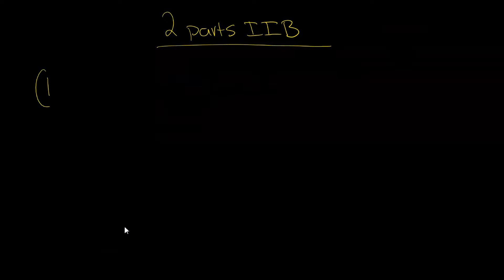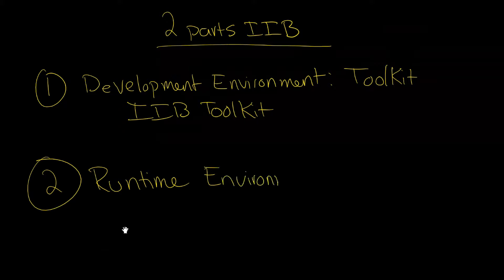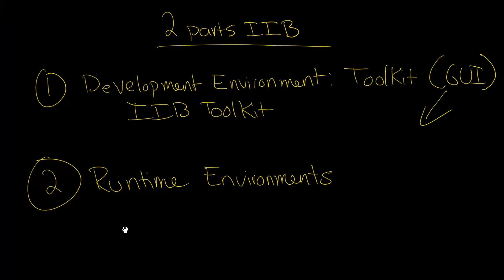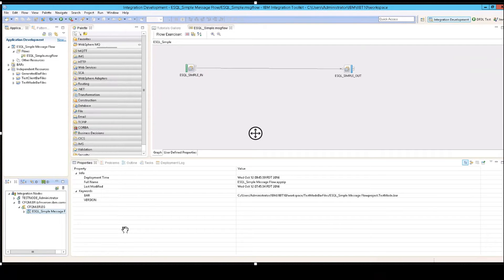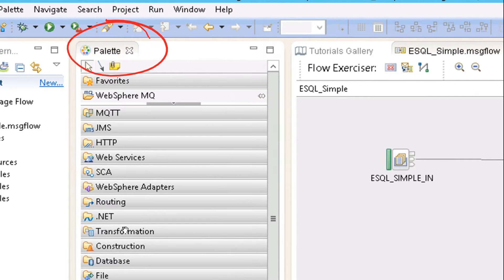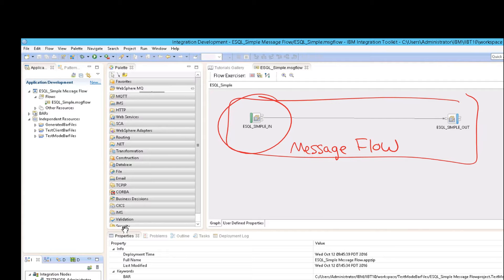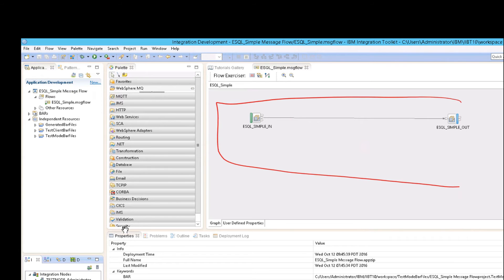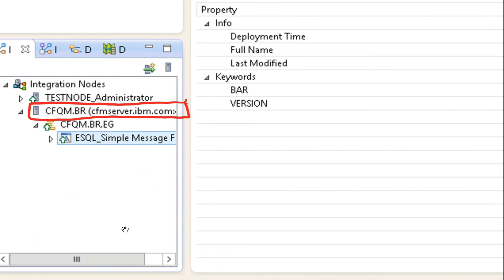IIB: GUI Intro: IIB s 2 Core Parts: Runtime vs Toolkit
This IBM Counter Fraud Management (ICFM), or ICFM, technical support video explains IBM Message Queue IIB GUI Intro IIB s 2 Core Parts Runtime vs Toolkit